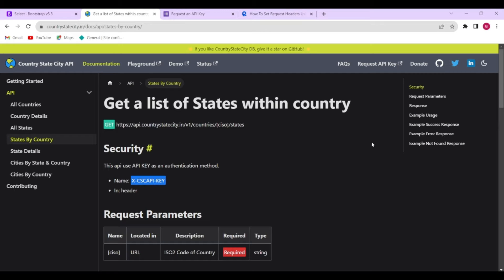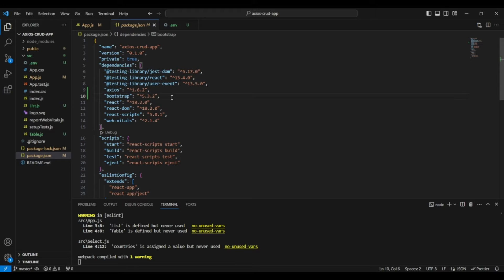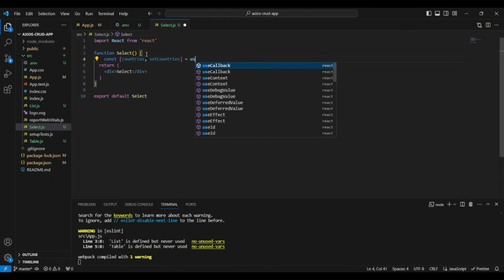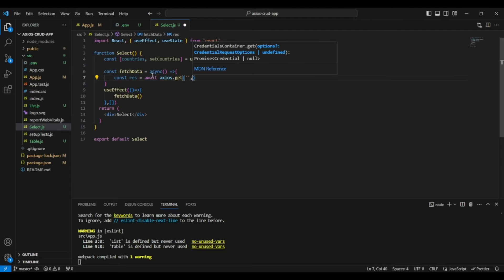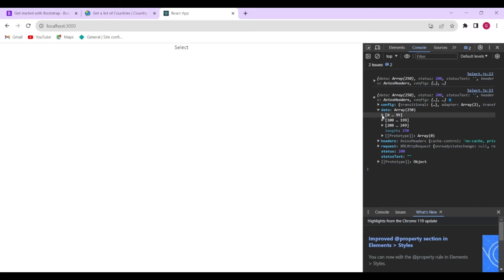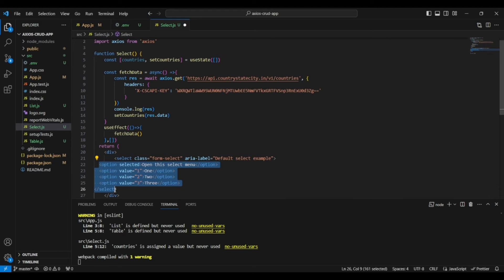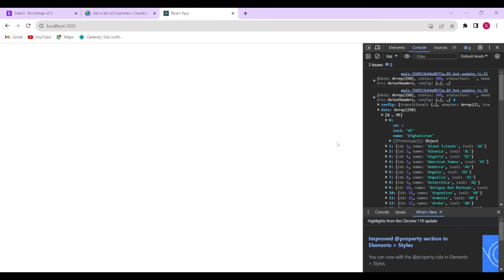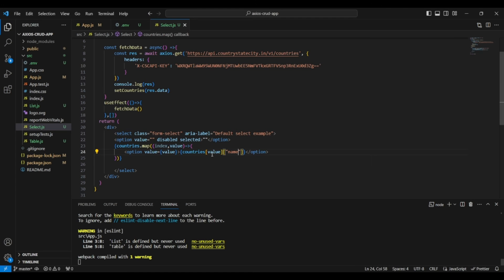Rendering API Data in Select Dropdowns | React | Axios | Bootstrap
In this tutorial, explore how to effortlessly fetch and display API data in select dropdowns within your React applications. 📊 Learn step-by-step how to seamlessly integrate live API results into your select elements, enhancing user interaction and creating dynamic interfaces. 🖥️ Elevate your React skills and make your web apps stand out by mastering the art of rendering API data in select dropdowns! 🌈✨